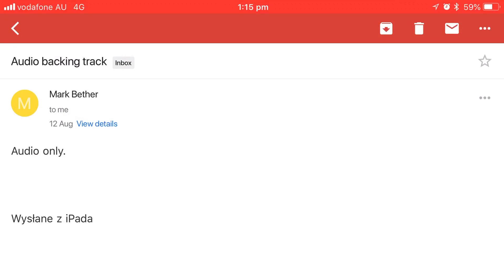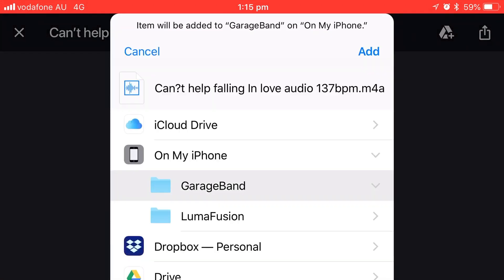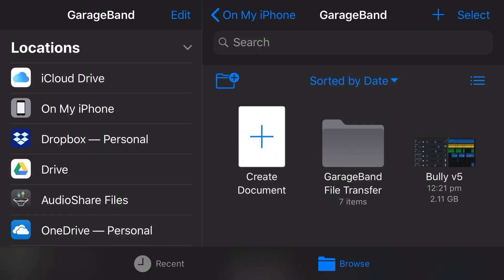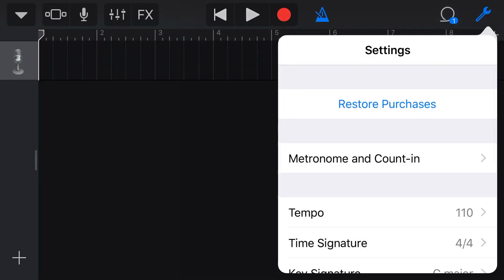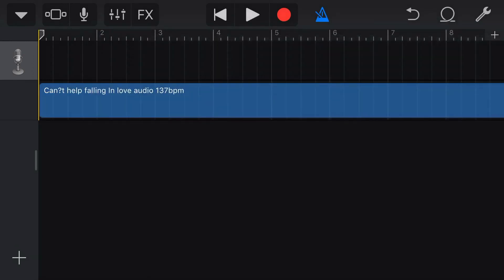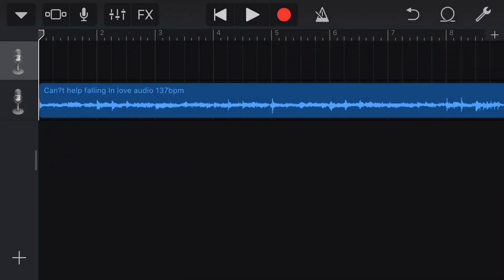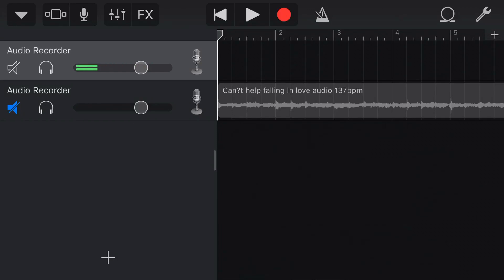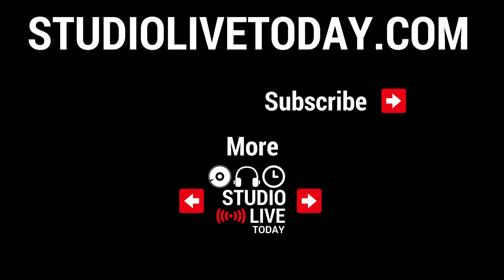How to import MP3, M4A & WAV files in to GarageBand iOS (iPhone/iPad)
Are you looking to import an MP3, M4A, WAV or AIF audio file from your Files app, or even sent to you via email in to your GarageBand project on iPad or iPhone?

Do you have an instrumental version of a song that you’d love to add some lyrics to?

Or are you tend to collaborate with another GarageBand iOS user on a song?

Well, this video is for you. I’m going to show how to import any supported audio file (WAV, M4A, MP3, AIF) in to GarageBand on the iPhone or iPad, so we can add some more tracks.

This is great if you’re looking to work with another artist, add to an existing song or even sing some karaoke on an instrumental track, and is easy to get started.

Big thanks to these two for helping with the music arrangement I reference in this video:

Apple Gear:
Apple Lightning to USB Adapter

Microphones:
Samson Meteor USB Microphone

== Web & Social ==